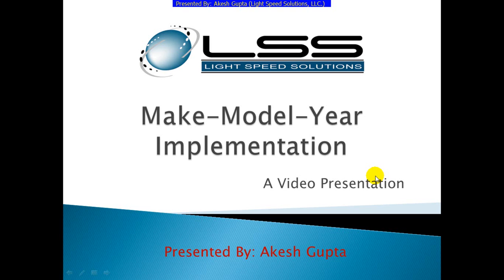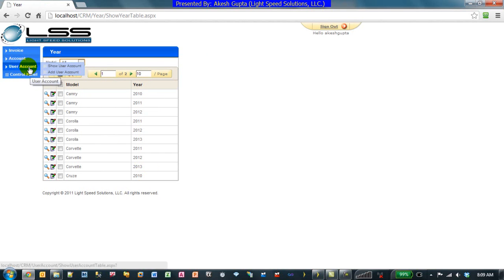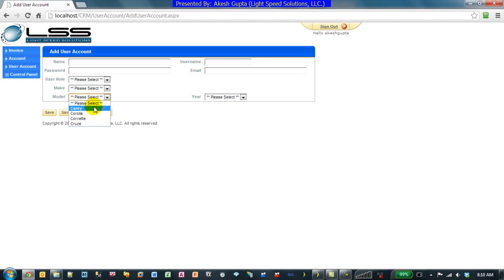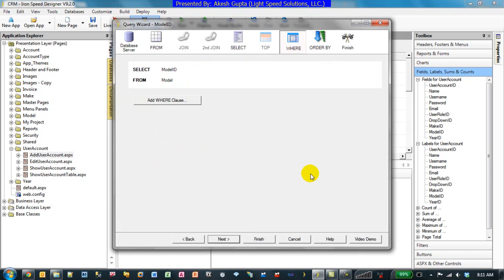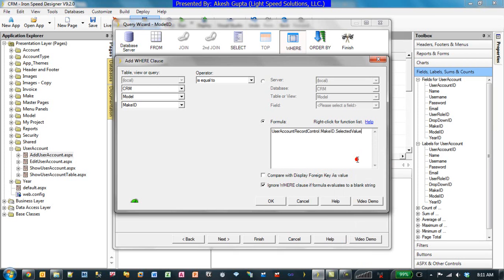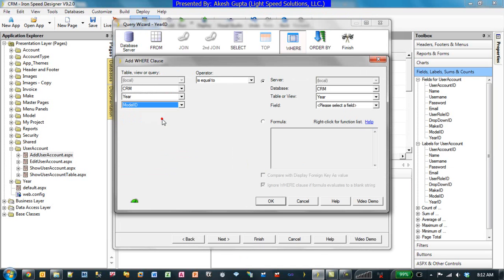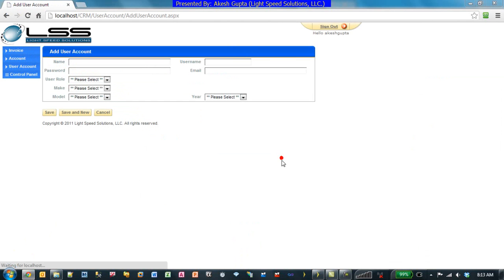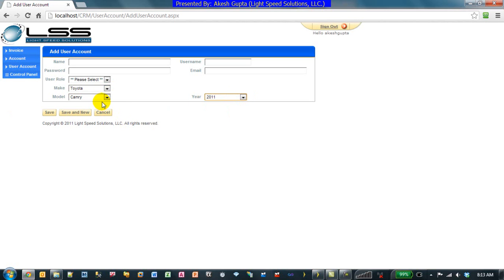Make, Model, Year Using Code - Iron Speed Designer V9.2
We will demonstrate how to apply make, model, and year to an Iron Speed Designer application. Follow along as we show you where to apply the customization. Learn more about the Data Access Layer and how to customize the page layout.